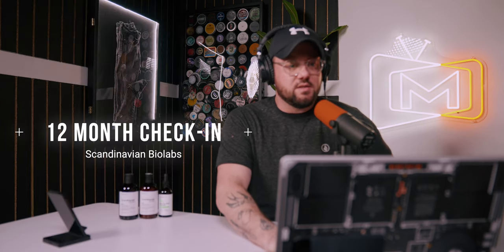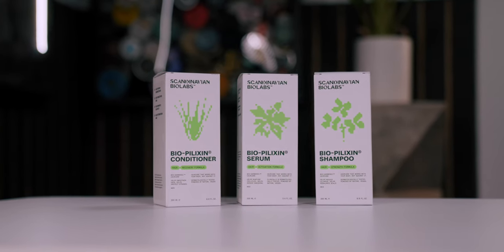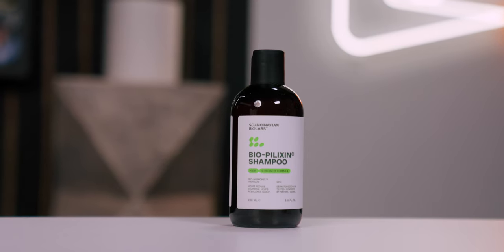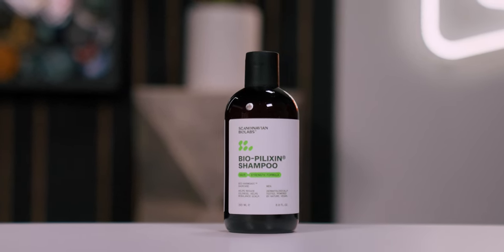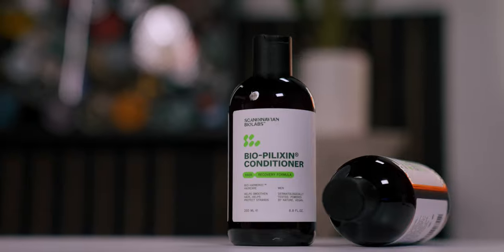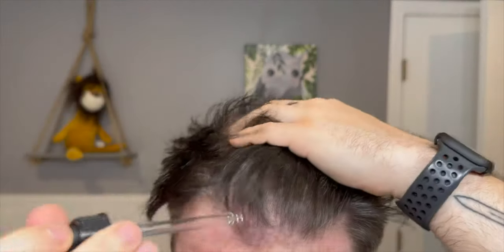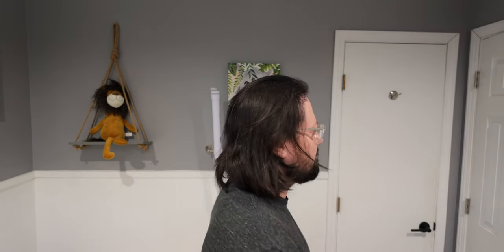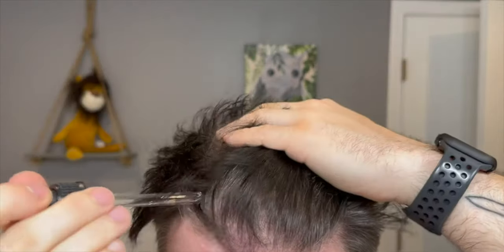1 Year To Fix Hair Loss l Scandinavian Biolabs Test Results!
Today we're going to finish our year long test to see if Scandinavian Biolabs is helping my good friend Cody Branson with his hairloss!

I do not get any commission from Scandinavian Biolabs

CODE MMTV